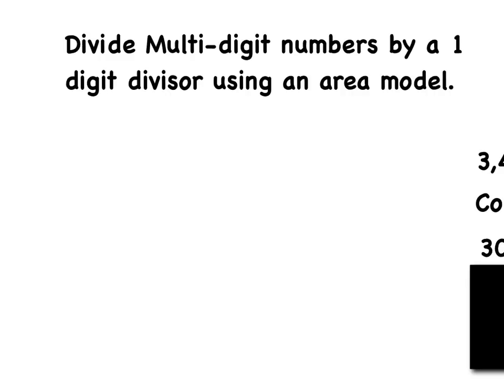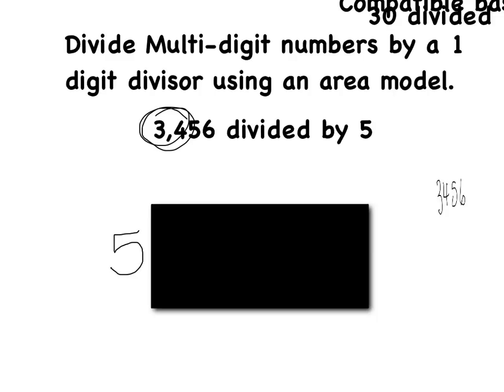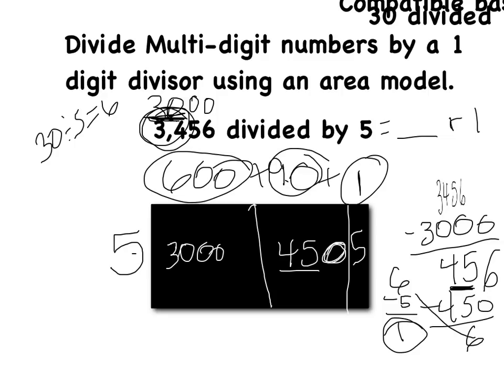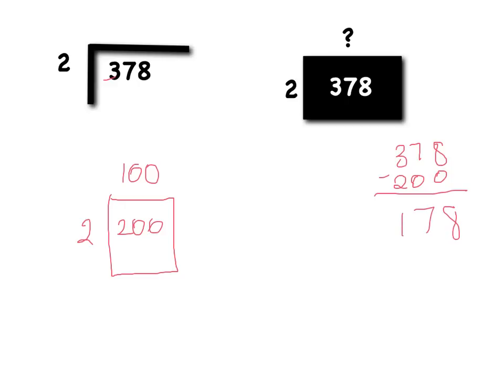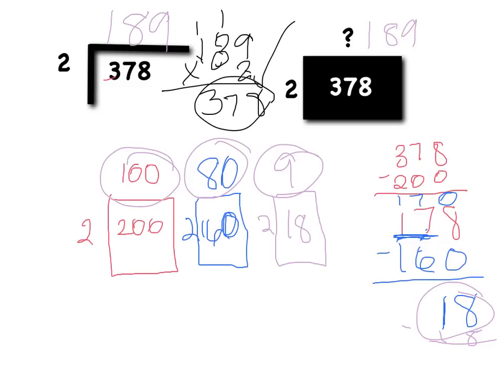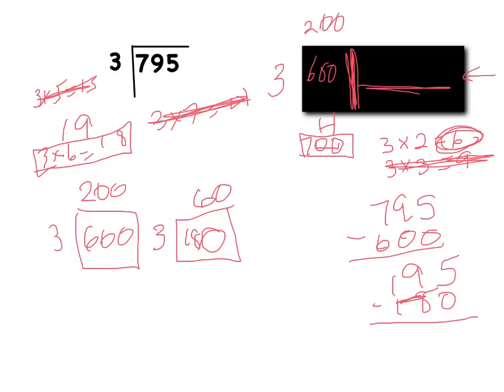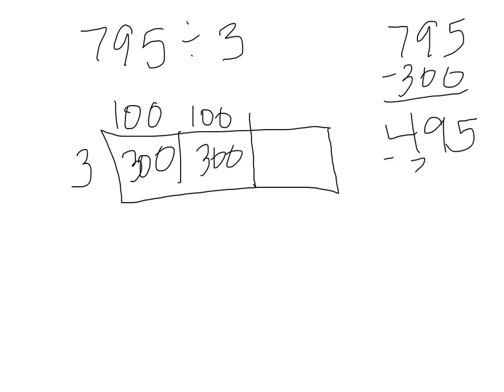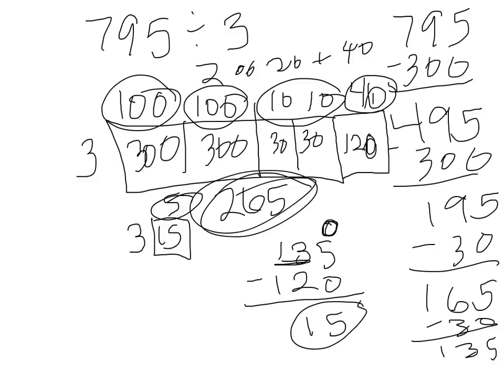Divide by one digit using area model.